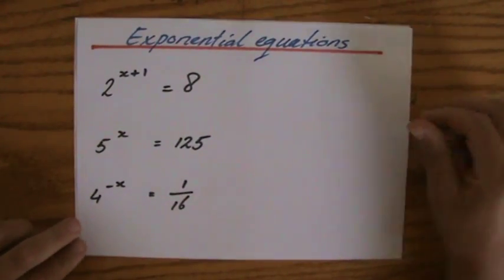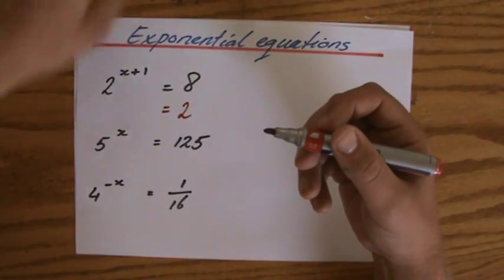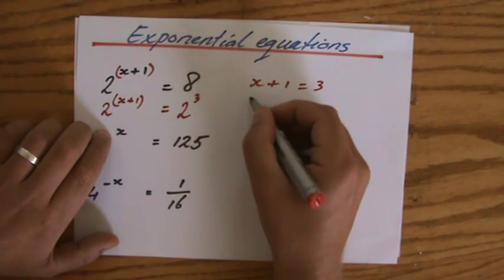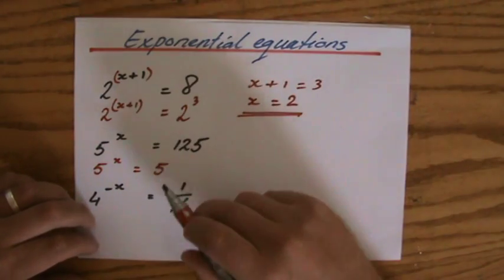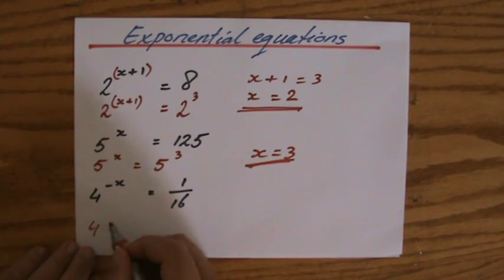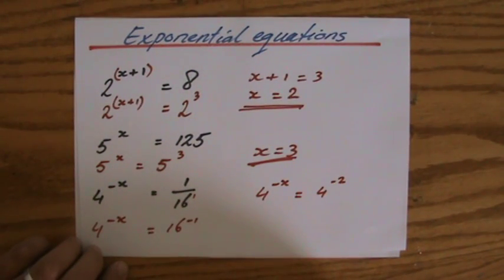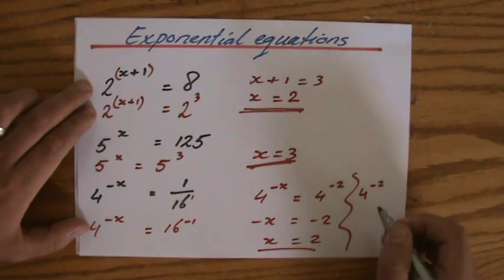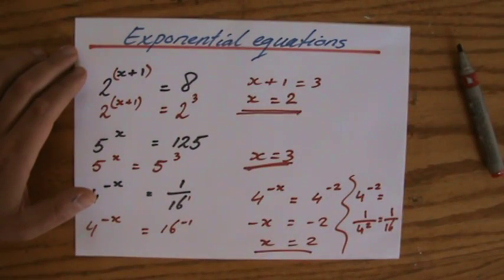How to solve Exponential equations - Algebra Help - ExplainingMaths.com IGCSE and GCSE maths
Learn how to solve exponential equations by using the laws of the indices. This maths video will explain this IGCSE and GCSE mathematical topic to you by providing example questions. Check for more maths help and FREE resource, activities and worksheets. You can use these maths activities for your math revision to do better on your IGCSE GCSE exam paper.